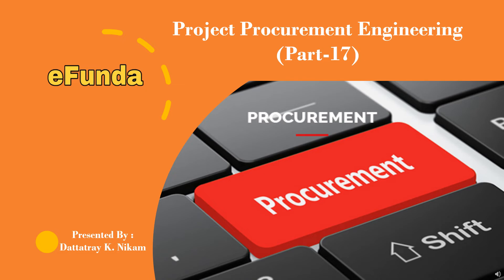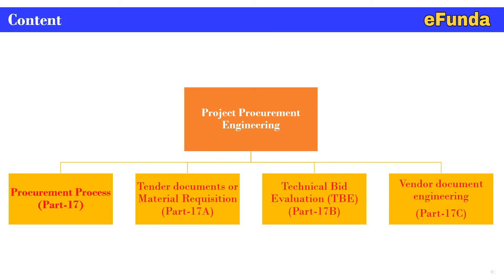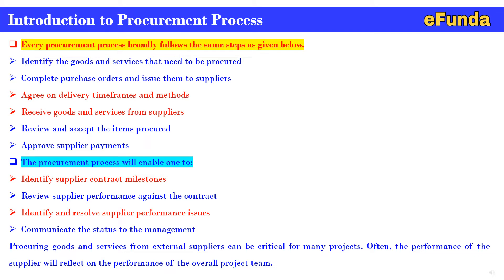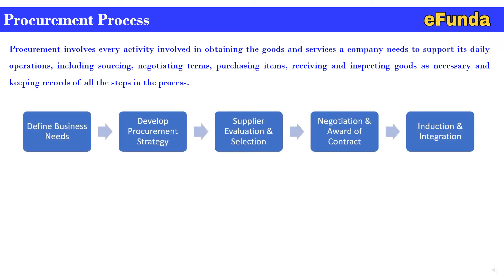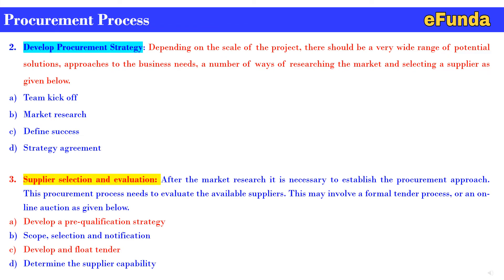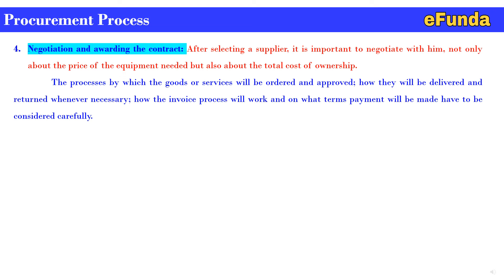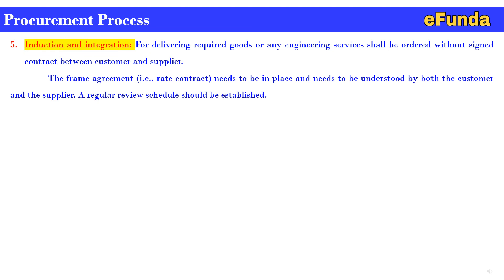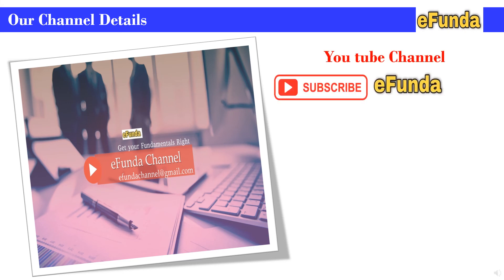Project Procurement Engineering (Part-17)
The preparation of tender documents in a specific form is one of the important aspects of the tendering process.

The tender documents should always come with detailed and specific requirements of the product’s requirements as per specifications.

Regards,
Team eFunda